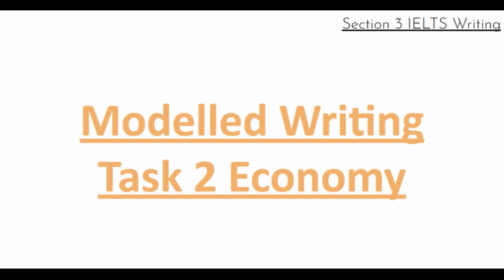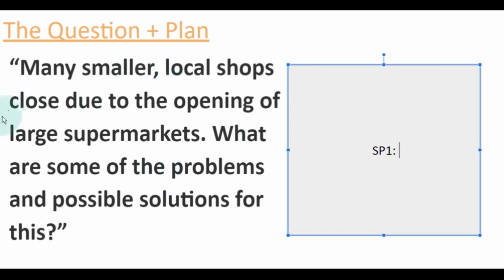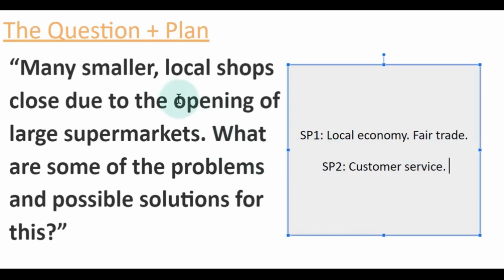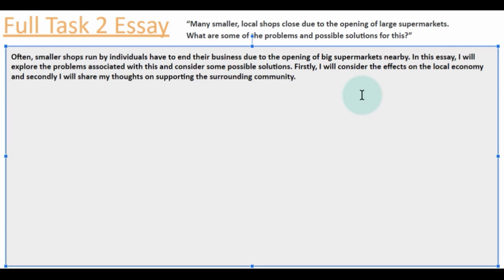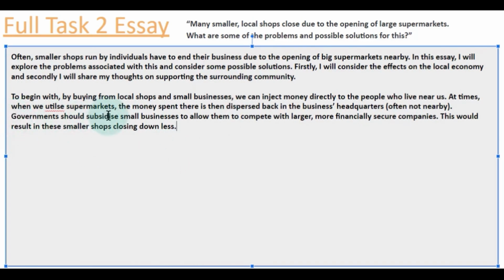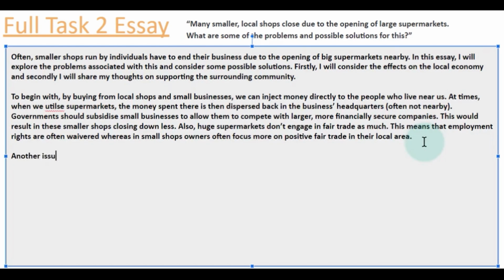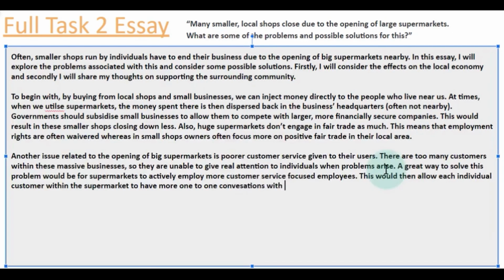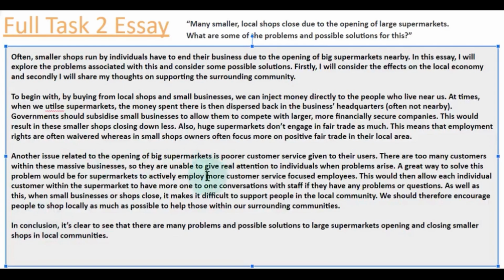Modelled Writing Task 2 Economy, IELTS Writing Task 2